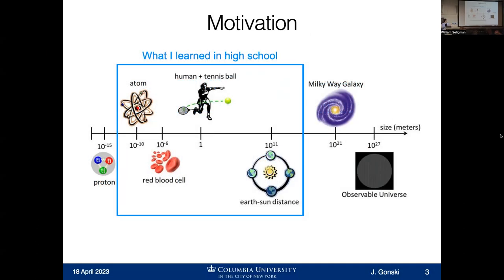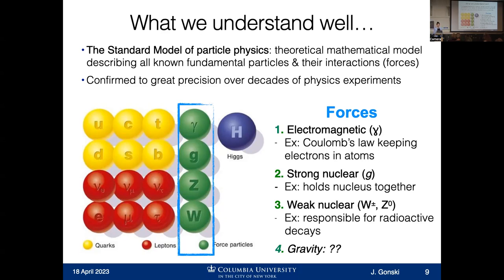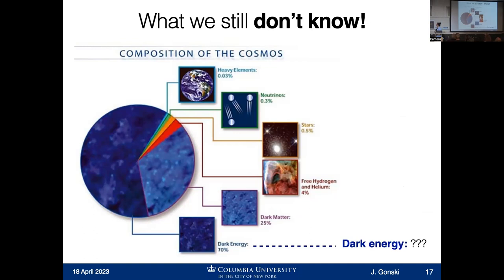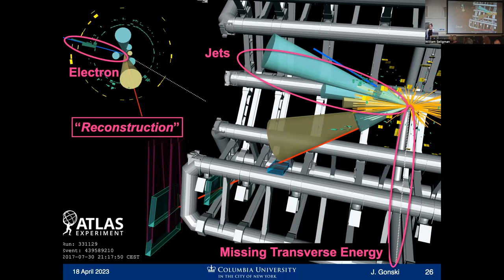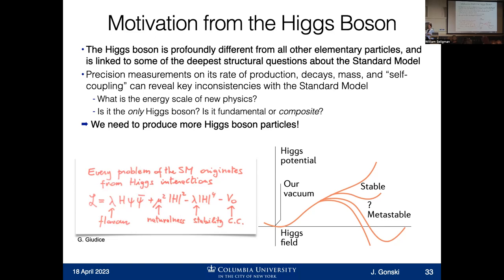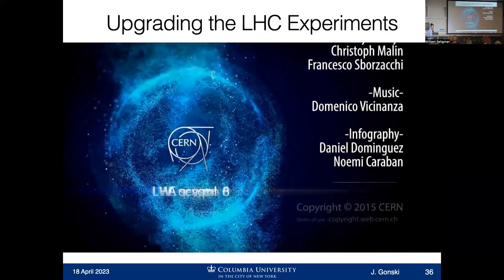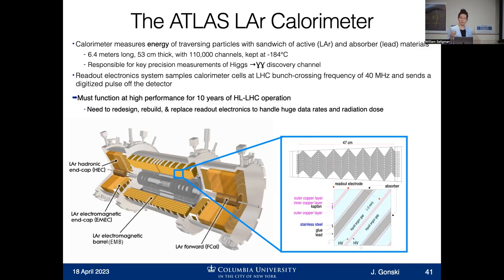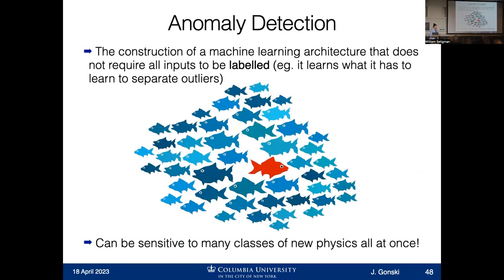On the Shoulders of ATLAS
Upgrading the World’s Highest Energy Particle Experiment

Speaker: Doctor Julia L. Gonski, Postdoctoral Research Scientist, Nevis Laboratories, Columbia University

Description of the talk:

Detectors at the Large Hadron Collider, the highest-ever energy particle accelerator at the CERN lab in Switzerland, are among the fastest and most precise machines in the world. As if producing and recording these collisions, between protons traveling at 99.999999% the speed of light and occurring a billion times per second, wasn’t hard enough already, it’s about to get tougher. The LHC is scheduled to undergo an upgrade over the next several years to increase its collision rate by up to another factor of 10. This means that detectors like the ATLAS experiment that record the byproducts of such collisions have to be updated as well, to keep up with incredible data rates and radiation doses.

But what do we hope to achieve with these formidable efforts, and what secrets of the universe can be uncovered through collider research? Join for a discussion of high energy collider particle physics, our plans to understand the fundamental universe, and the machines that get us there.

This material is based upon work supported by the National Science Foundation.